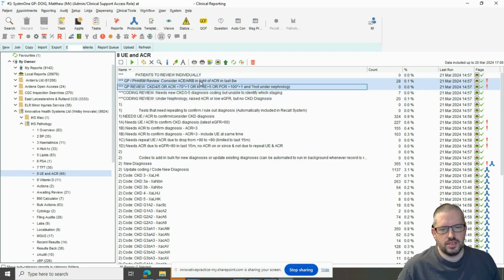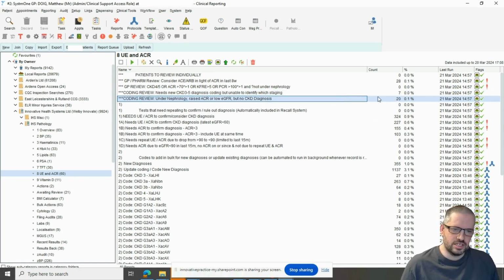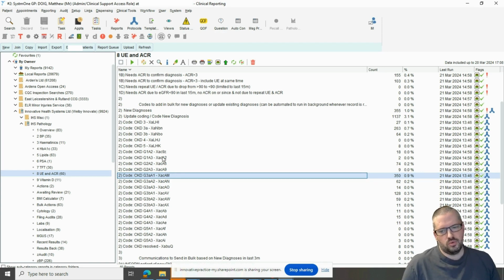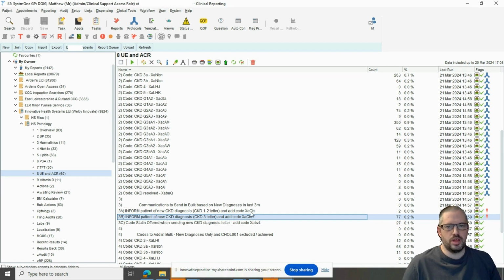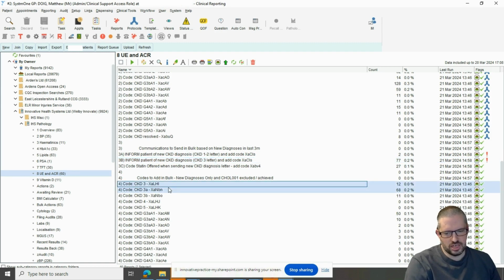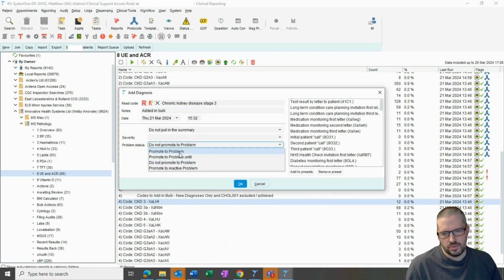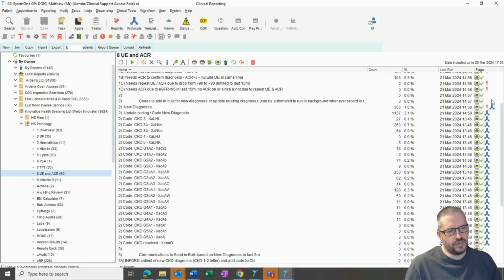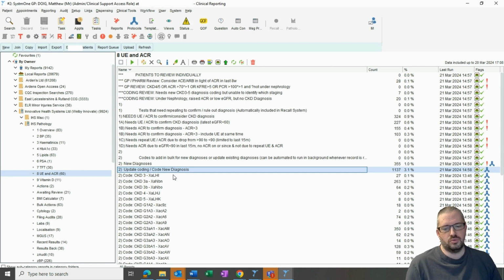Pathology Instructions: UE / ACR / CKD